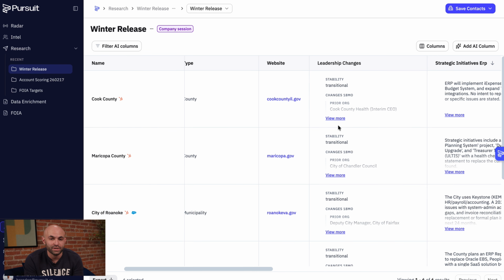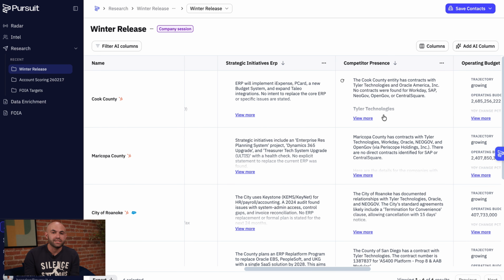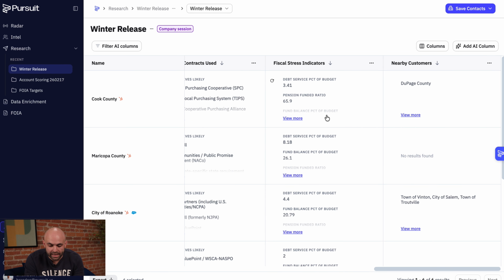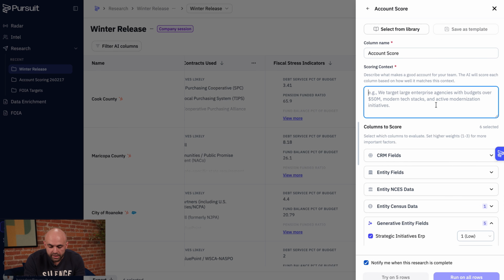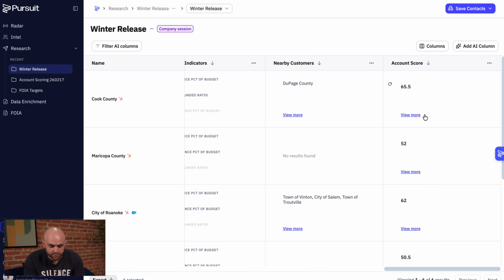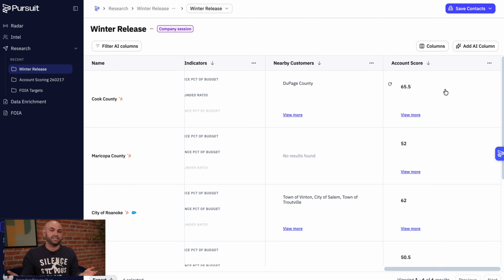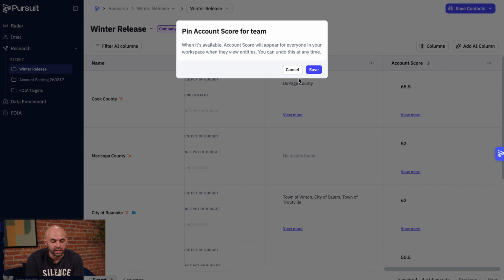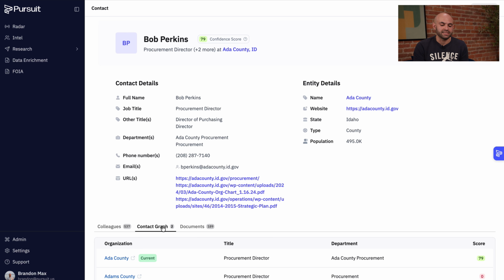Data Infrastructure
A deep dive into our data infrastructure updates, built around the RevOps persona — covering AI-driven account scoring, expanded FOIA contract coverage, Canadian entity data, and a proprietary contact graph that tracks government contacts across entities.

To learn more, visit pursuit.us